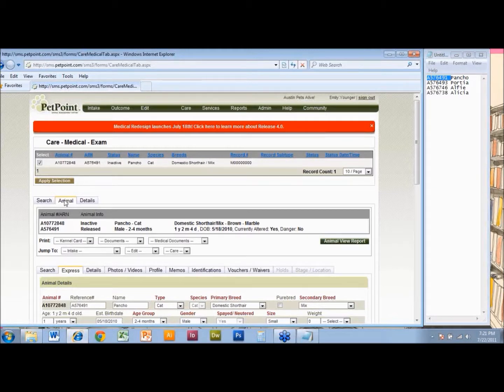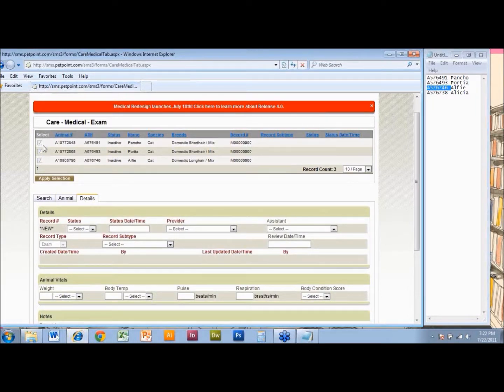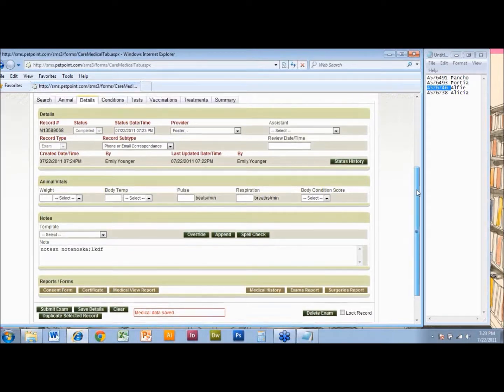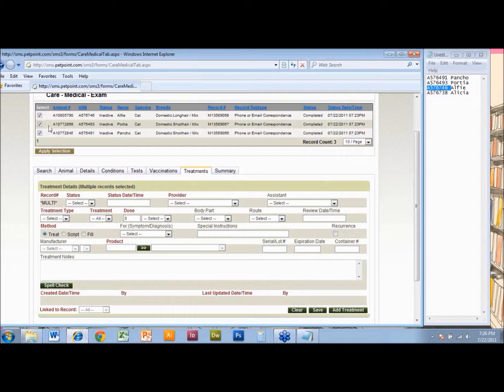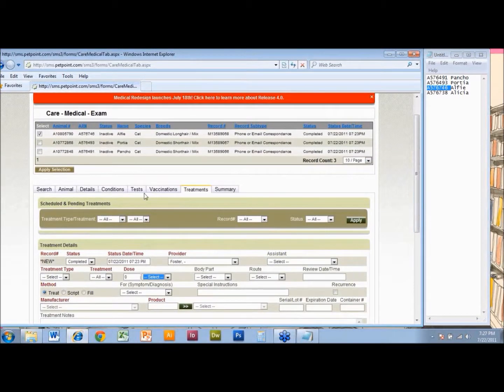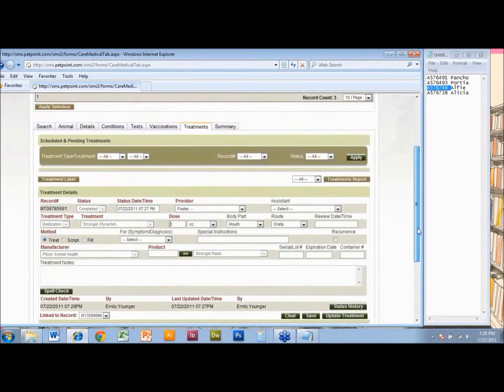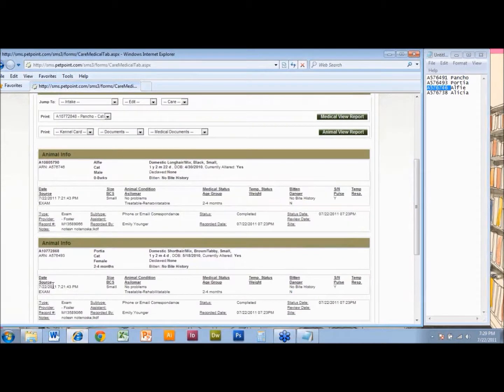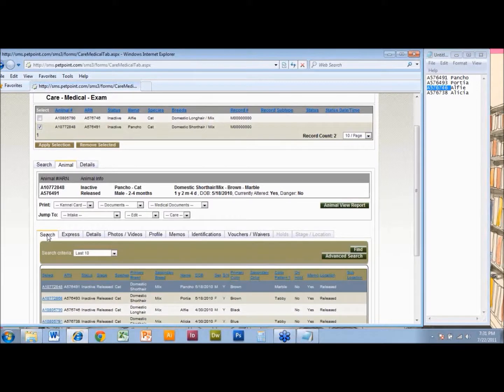Multi-Animal Exams & Repopulating Exams (1/2)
The first half of APA's tutorial on how to create exams for multiple animals and repopulate exams in PetPoint 4.0. ** This tutorial is meant to guide new APA data entry volunteers in how to use PetPoint, as well as serve as a refresher for existing staff/volunteers who are relearning the new medical software roll-out.**